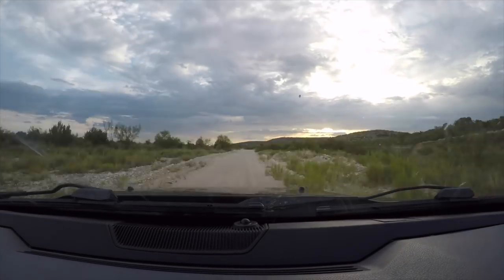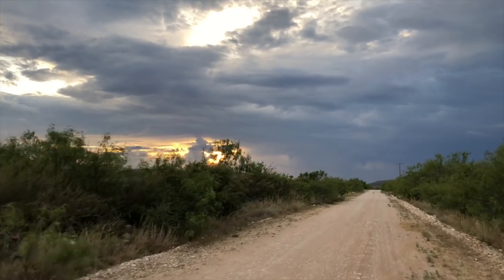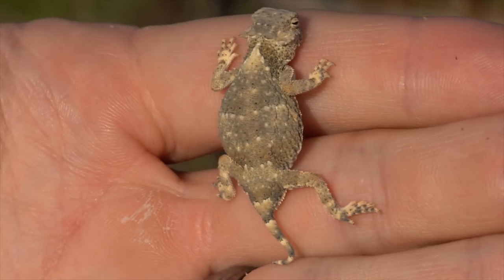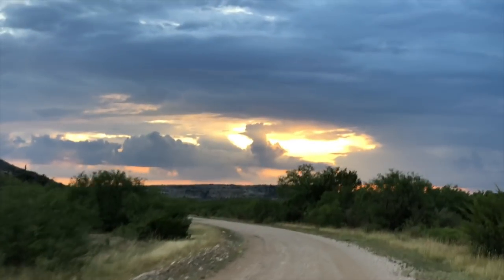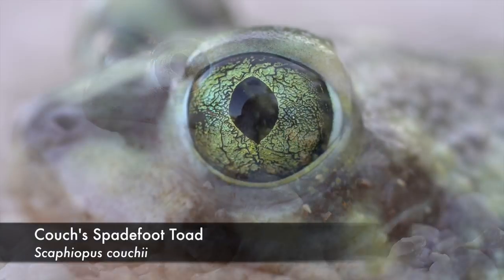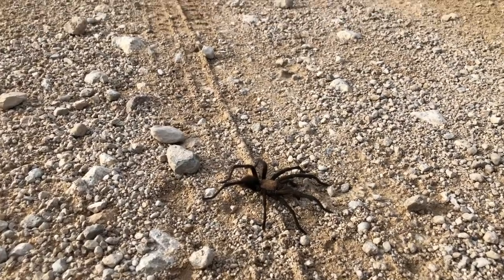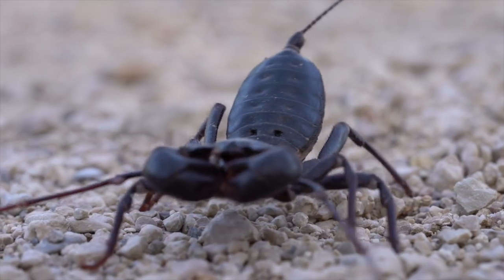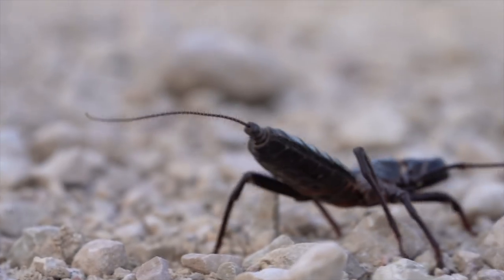Snake Hunt 2018 Part 2: Horned Lizards, Toads, and Vinegaroons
Welcome to Part 2 of my snake hunting trip.  We finally began herping the night we arrived and sadly did not see much.  Luckily, the rains came the next day which did finally provide some activity.